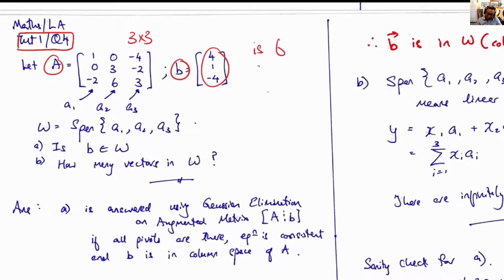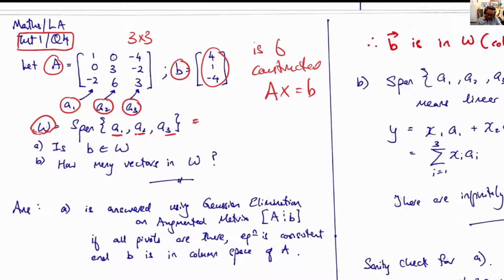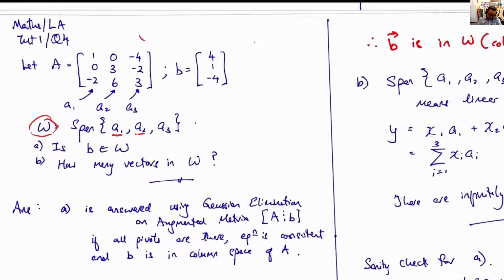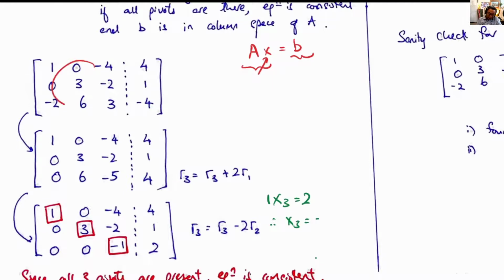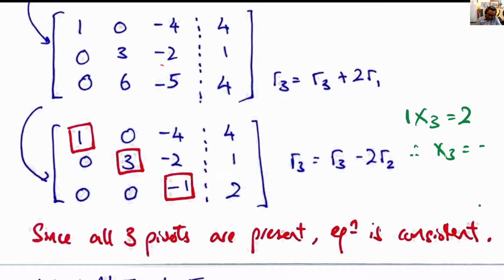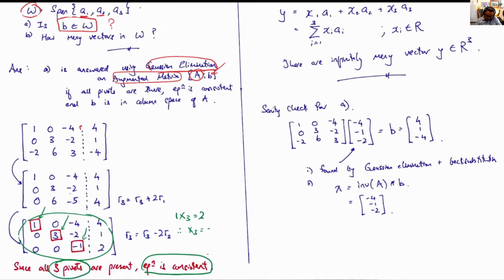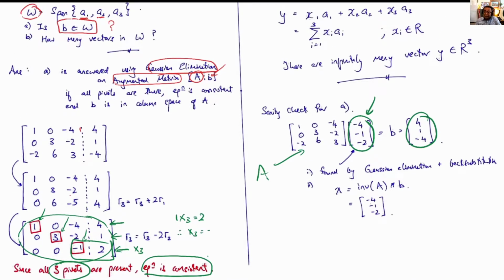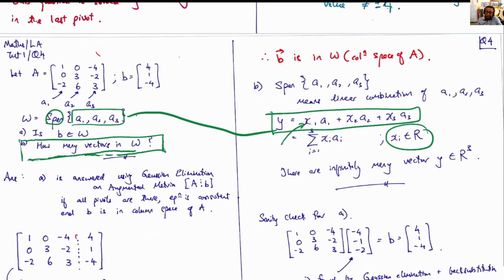Tut 1, Q3